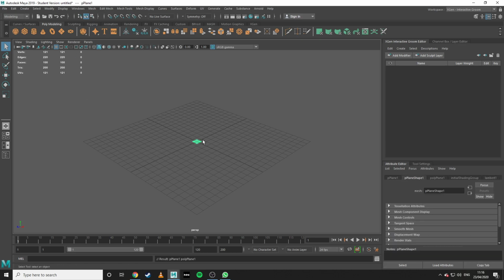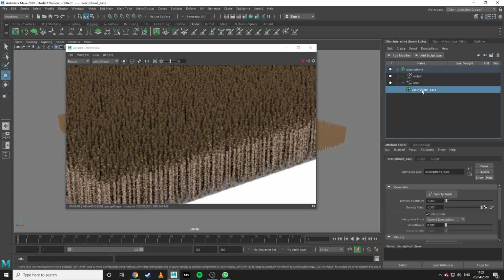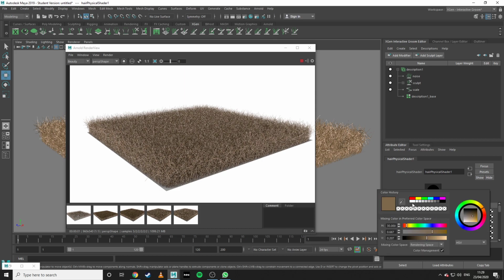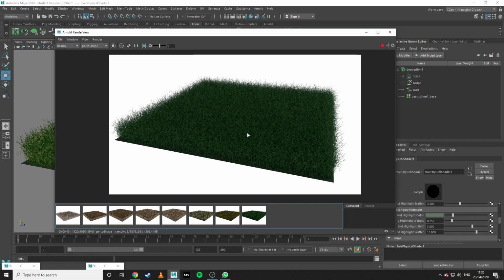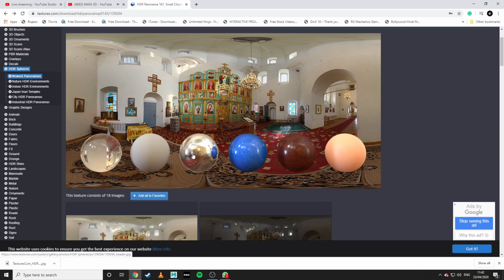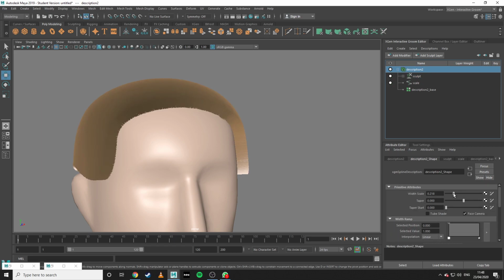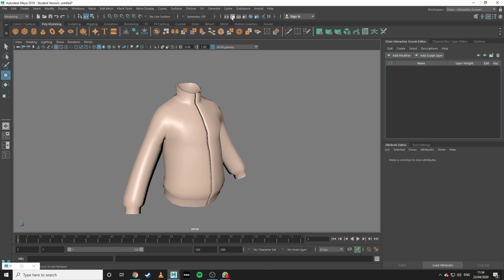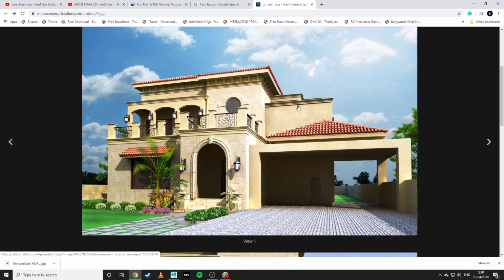MAYA 3D XGEN CREATE GRASS